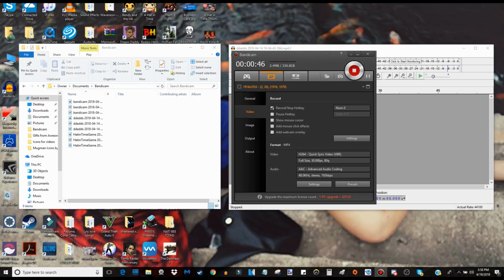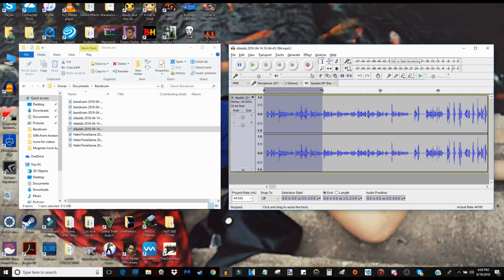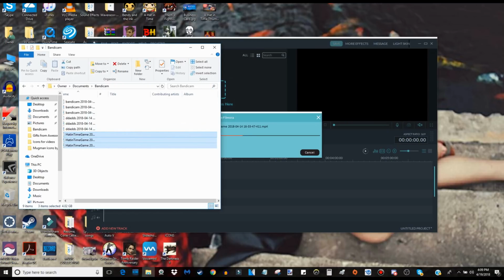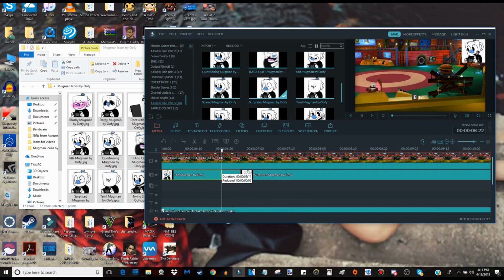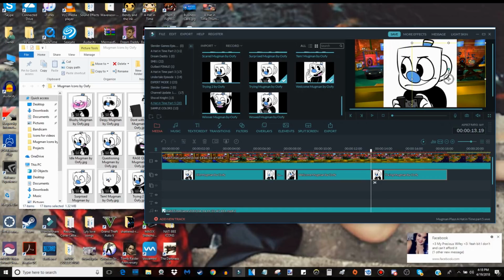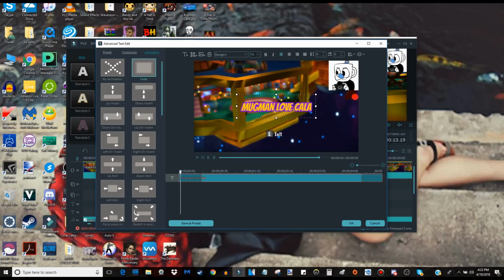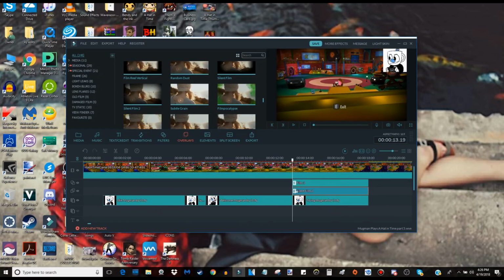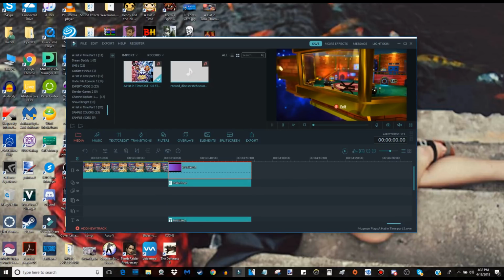Behind the Scenes of K.A.T.V [KyzerAndTheVoices]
So this has been a video I have wanted to make for a while. I wanted to give you guys a better understand of the method that goes into some of my videos. I know its lengthy but I wanted to make sure to cover all the bases here. I know I got a bit awkward there but xD that happens when your trying to think of what o say and sound professional and stuff

Massive Special thanks to Oofy for making the Kyzer, Mugman and Papyrus emoticons that you see in the video! They are seriously super nice and I cant wait to use them more often!